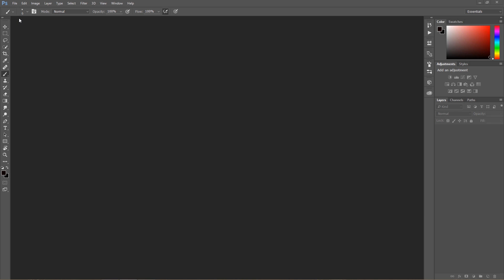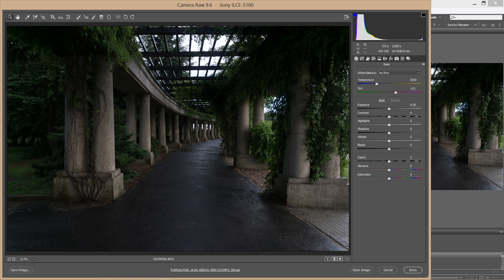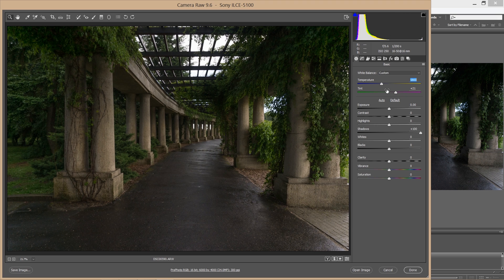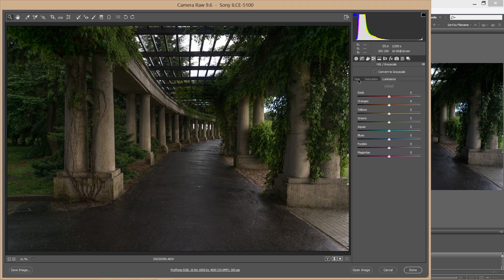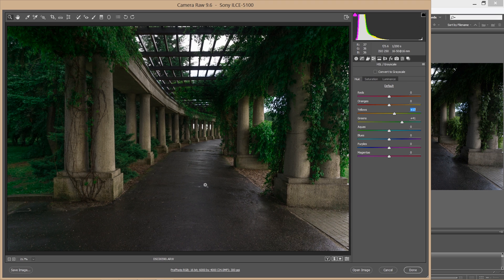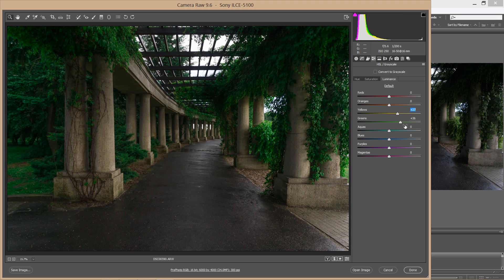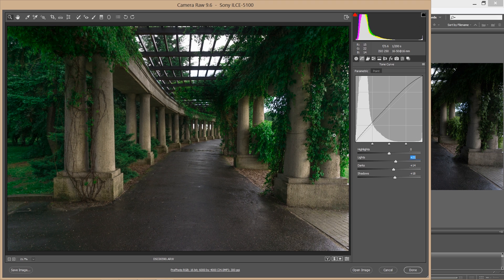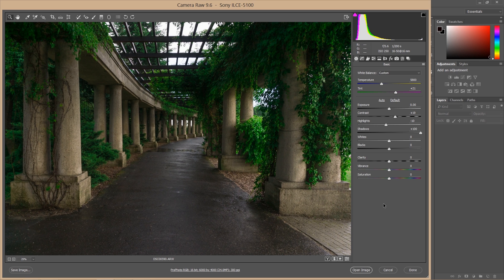Processing Images in Camera Raw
In thus Photoshop Tutorial I will show You how You can easily process Your images in camera raw. And You will get the answer - why should You shot Your images in Raw format!